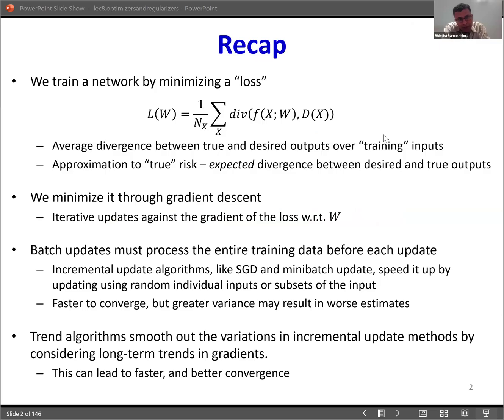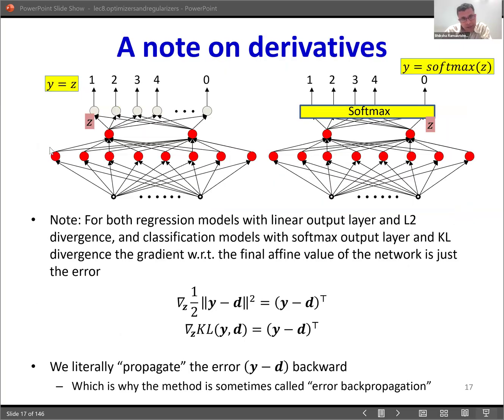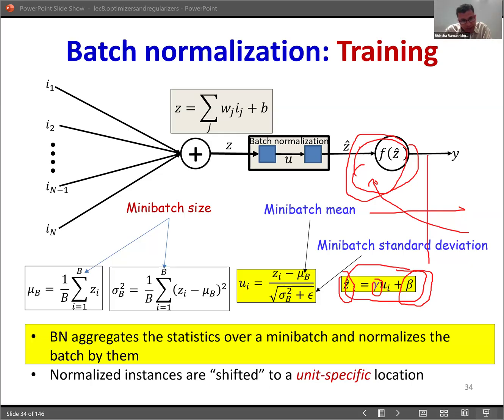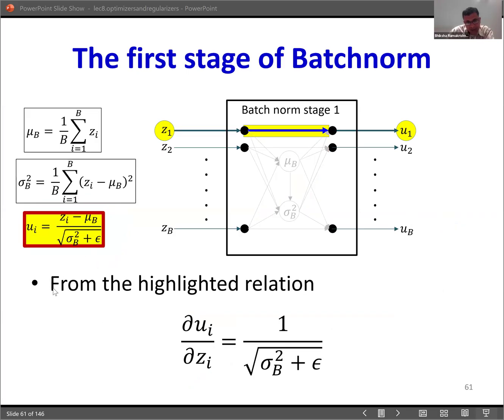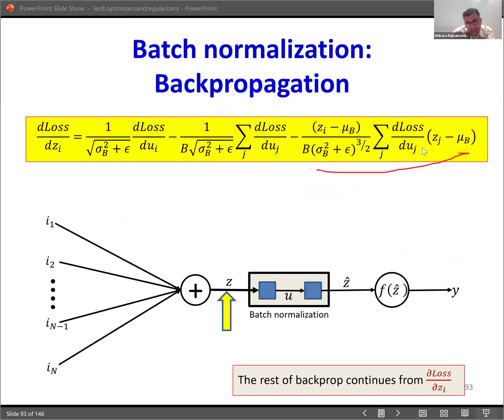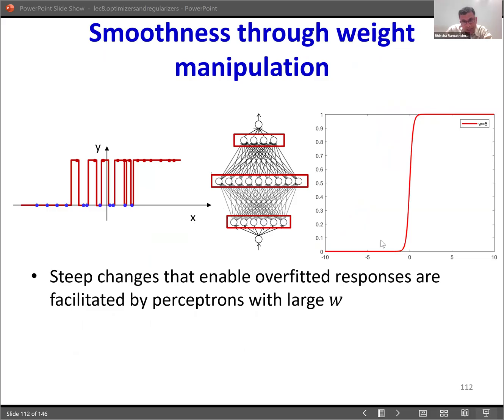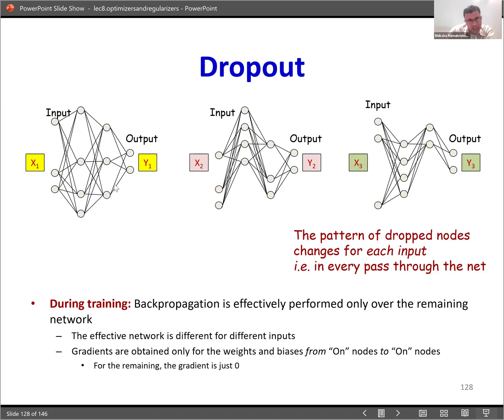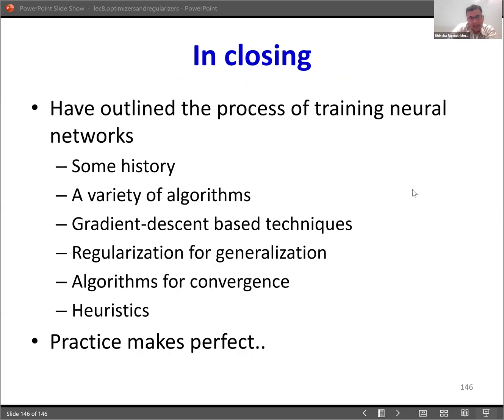CMU Introduction To Deep Learning 11-785, Fall 2025: Lecture 8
Lecture 8: More learning and optimizers!